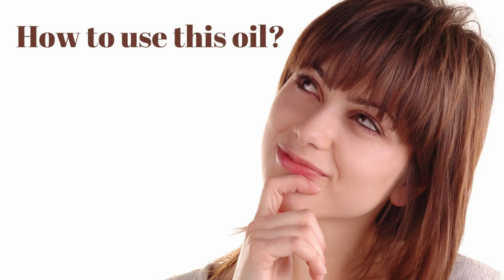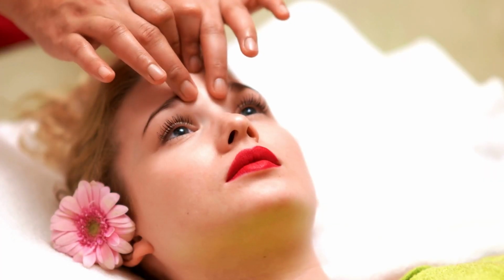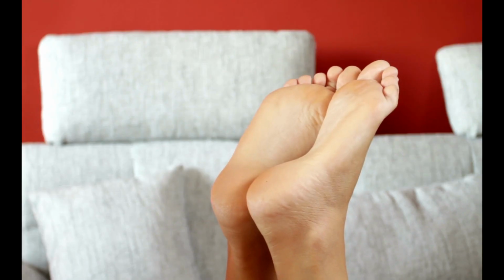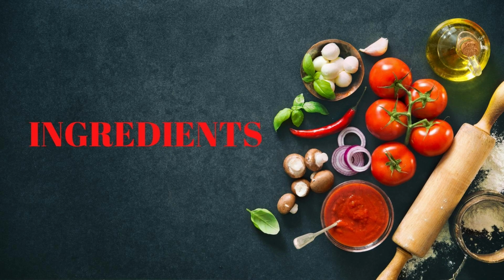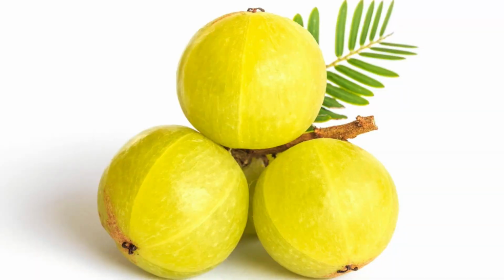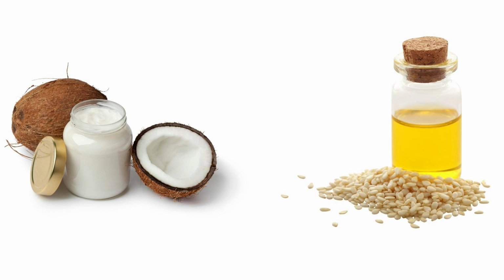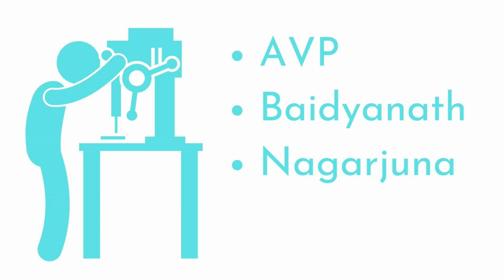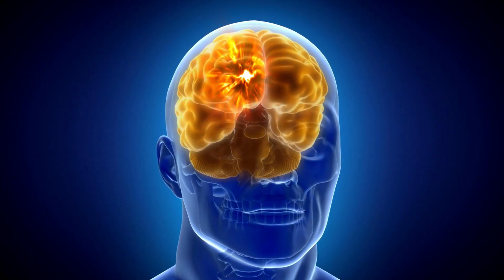Brahmi Thailam - Benefits, How To Use, Ingredients, Side Effects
Books
Living Easy With Ayurveda